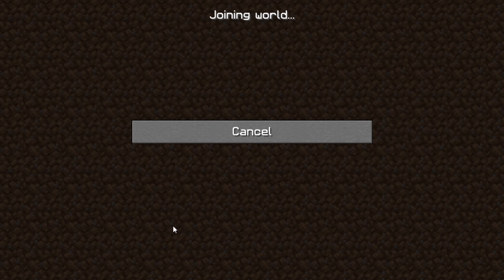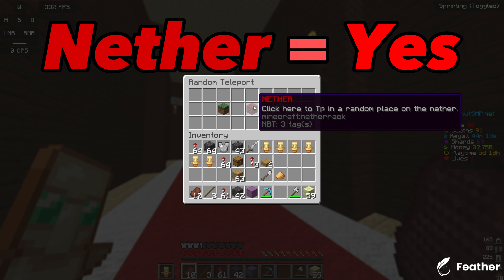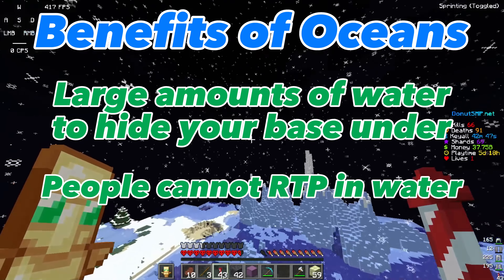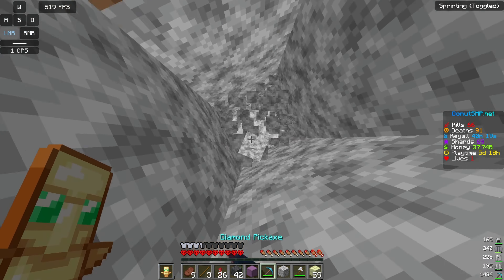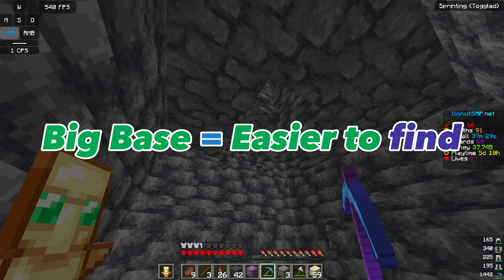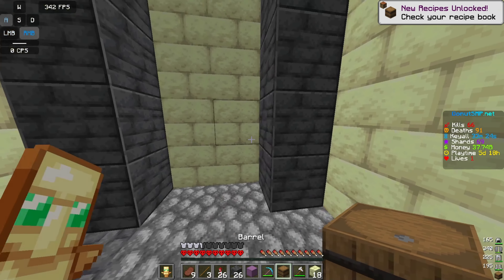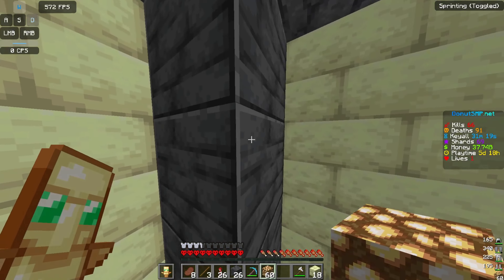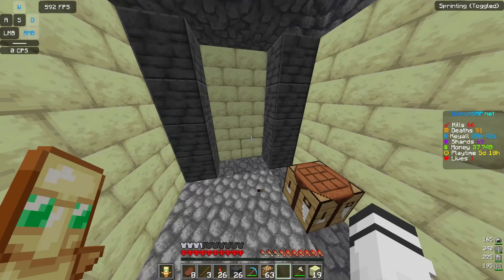How to make an UNRAIDABLE base on the Donut SMP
In today's video I explain how to make an UNRAIDABLE base on the Donut SMP! I know the feeling of working hard on a base that gets raided the literal next day, so I found the best methods to make your base practically impossible to find!